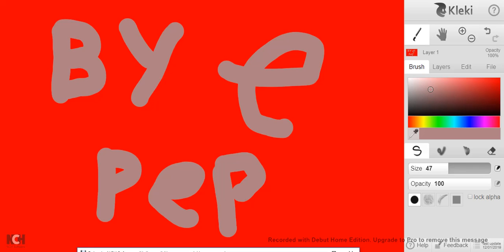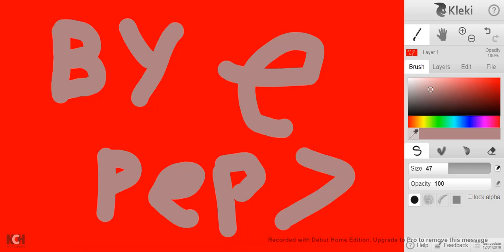wii sports baseball animated